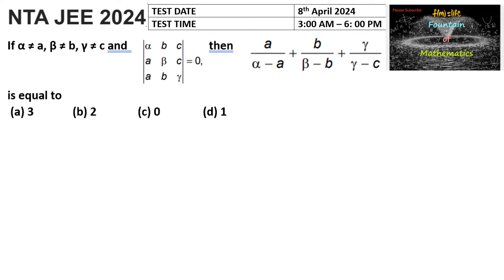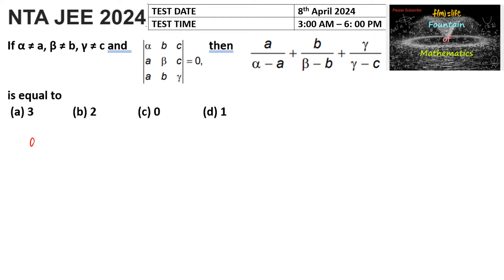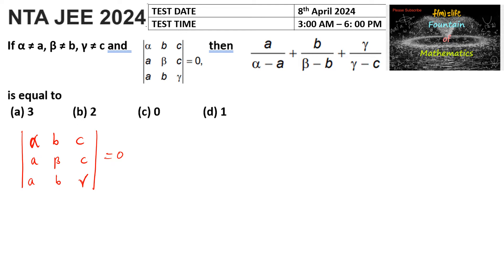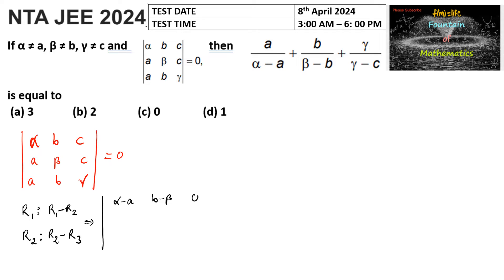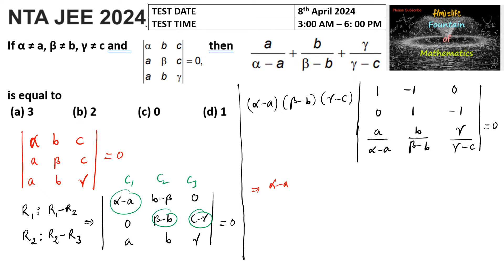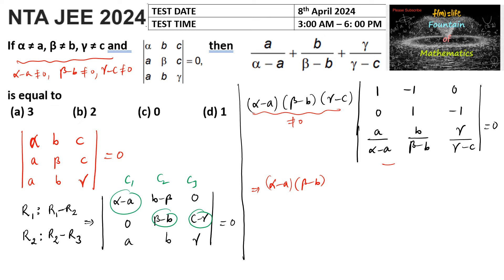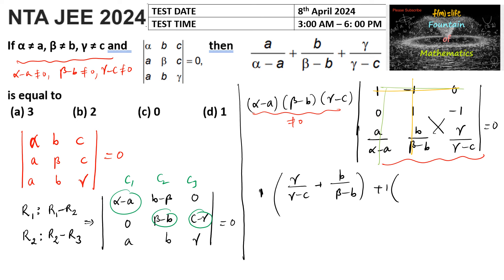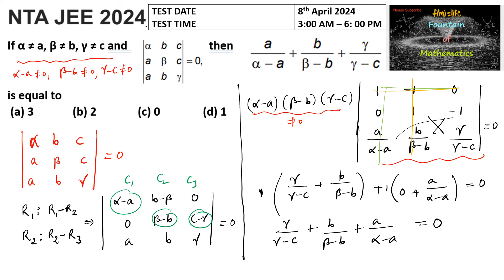If α ≠ a,β≠b,γ≠c and det(alpha b c a beta c a b gama) |JEE|Main|2024|session 2|8th April|Shift 2